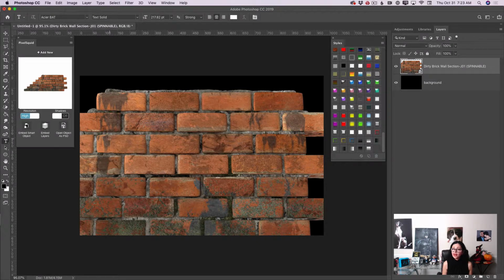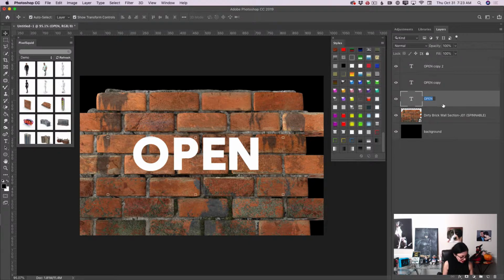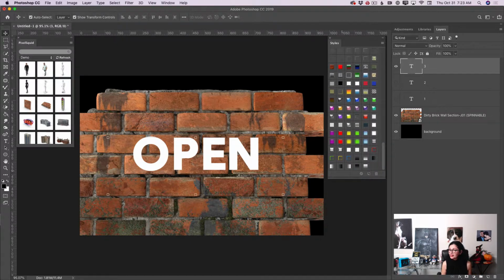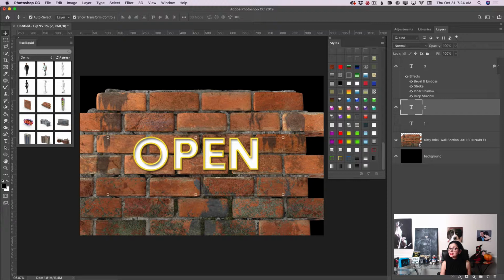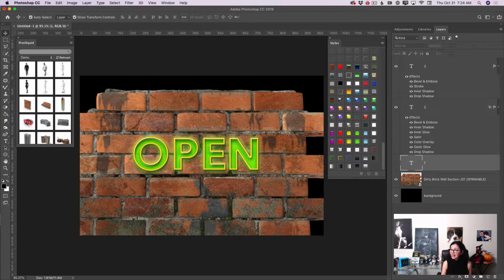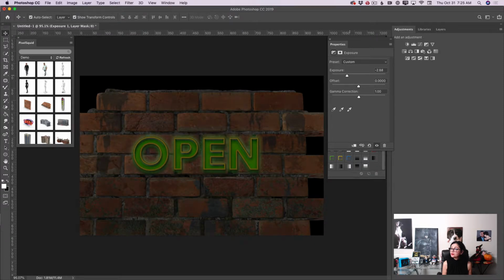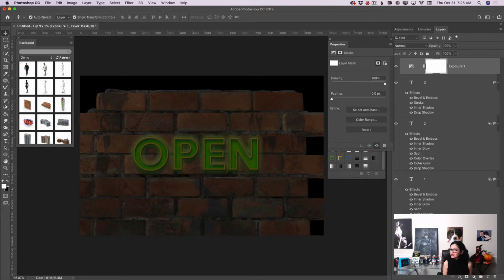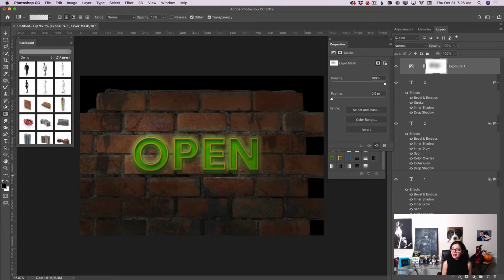A Neon Sign in Adobe Photoshop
In this video, Victoria shows how easy you can create any neon sign in Adobe Photoshop.